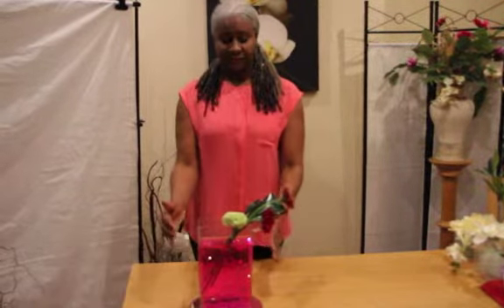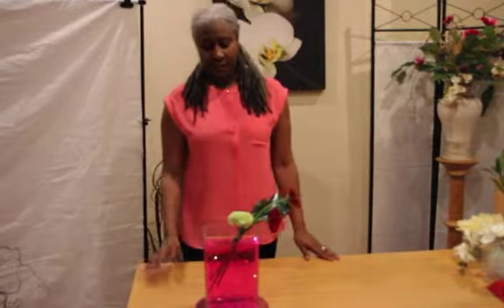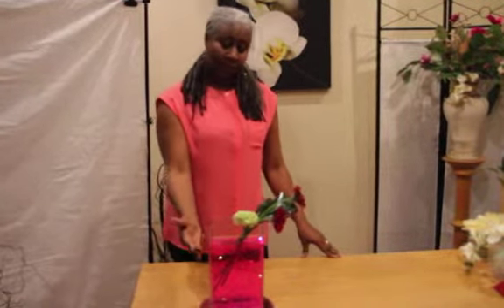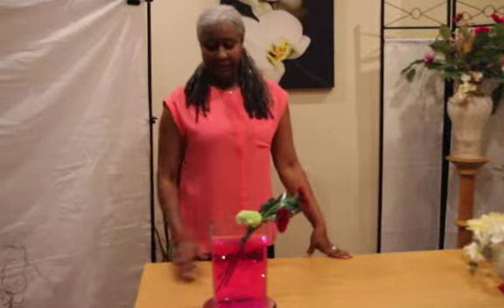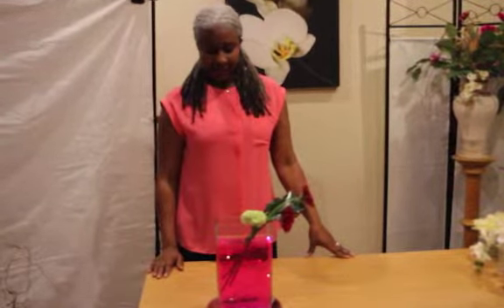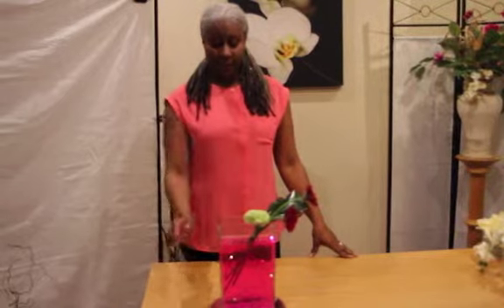Coloured Water Design by Exquisite Floristry Designs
This is an example of what you could do with a vase arrangement.  Coloured water and submerging lights. A variety of colours to suit your colour scheme.